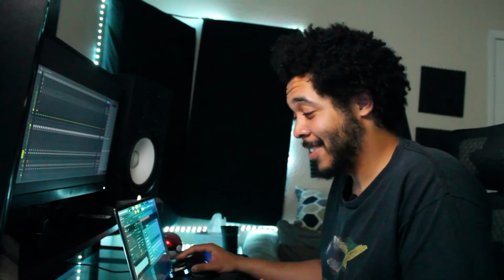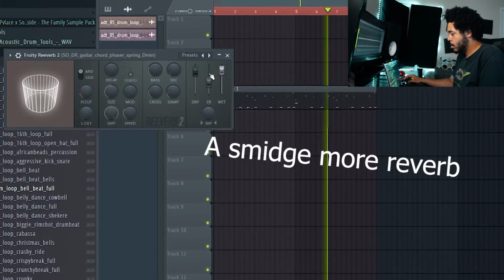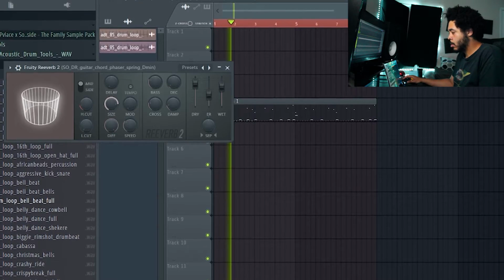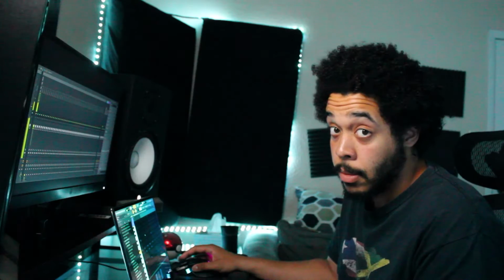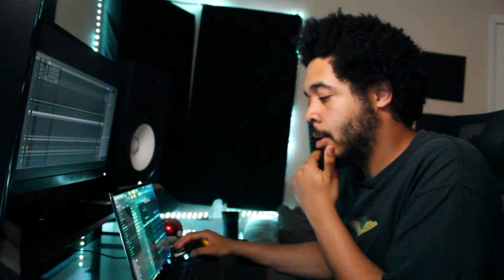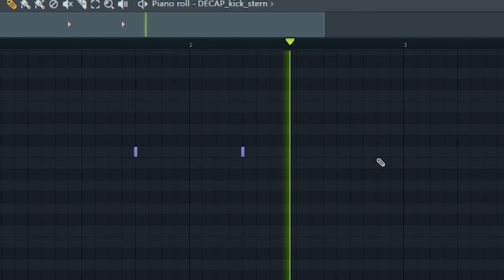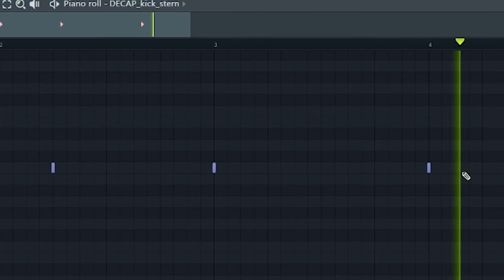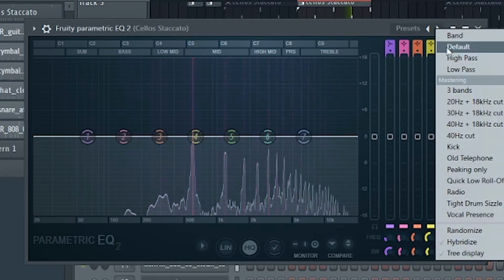MAKING A BEAT USING A BEAUTIFUL SAMPLE in FL STUDIO 20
Hey guys! In this video I make a beat around a nice one shot sample I found exploring my sample library! Enjoy!